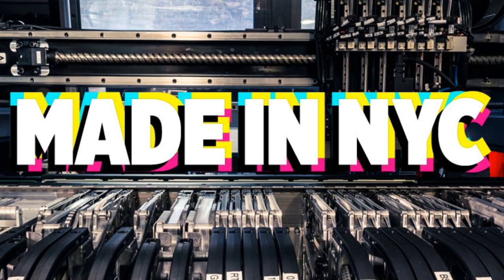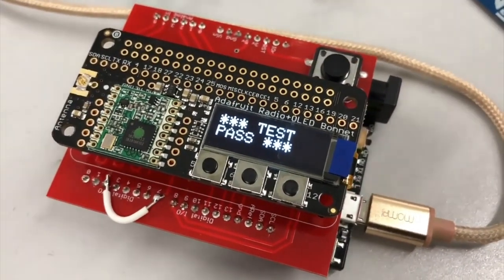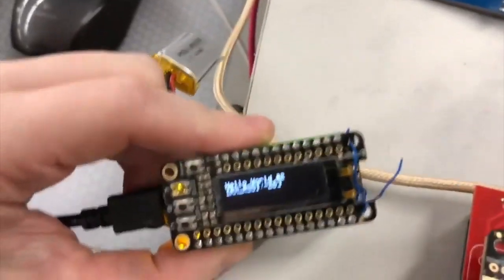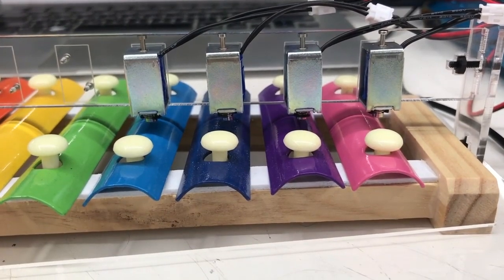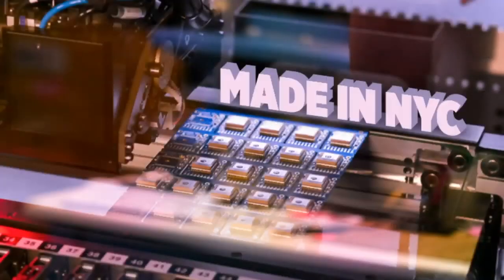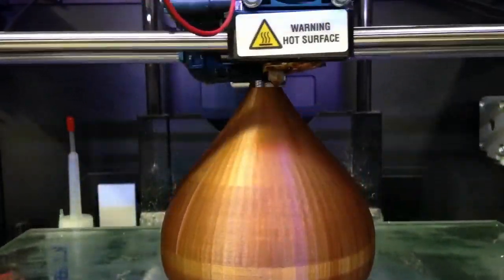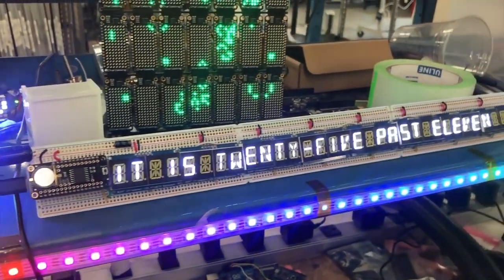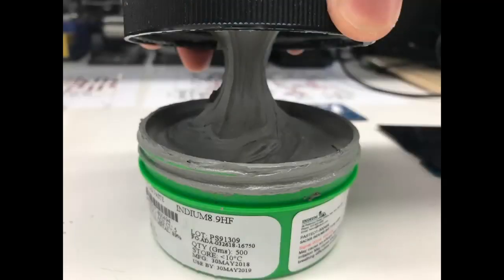Made in NYC 1/16/2019 Featuring a RadioBonnet Tester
Radio Bonnet tester (0:03)

Afternoon glow inside the PnP (0:37)

Beginnings of a Grand Central controlled robotic xylophone (0:46)

Grand Central boards in selective solder machine (0:55)

3D printing timelapse (1:05)

3D printed lamp using Bluefruit M0 Feather (1:21)

Andy's desk of electronics (1:31)

DIY cellphone using FONA (1:37)

Stills of a solder paste tub being opened (1:51)

Winter sunset (2:04)